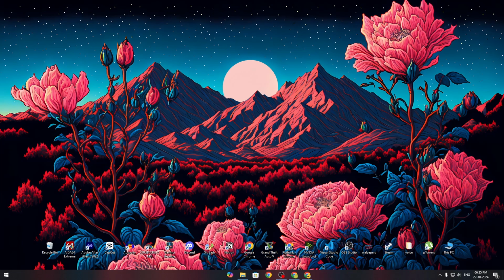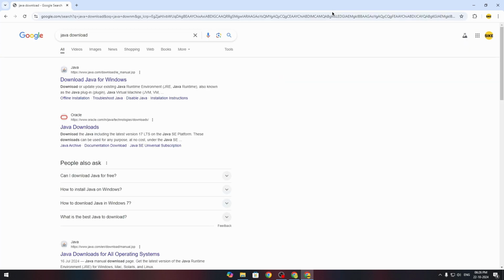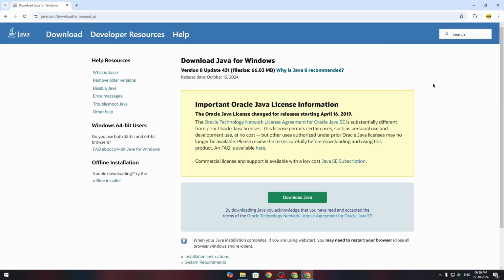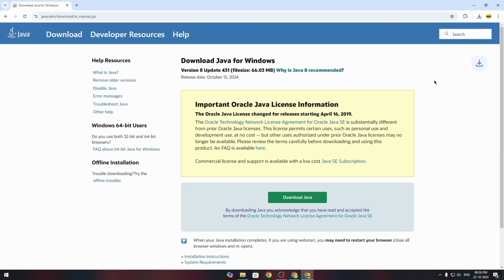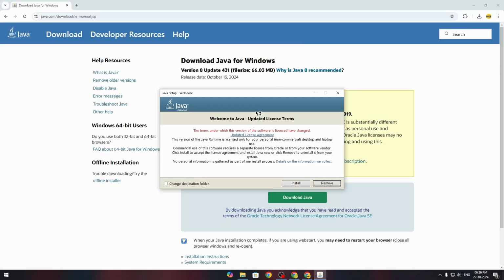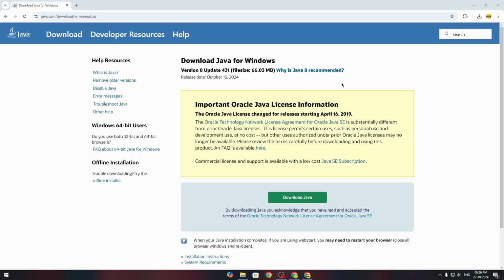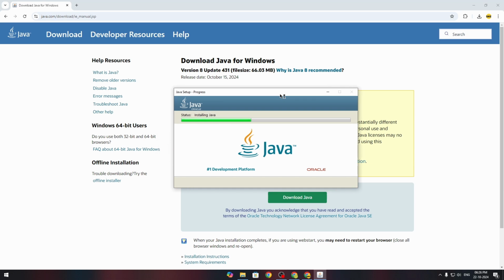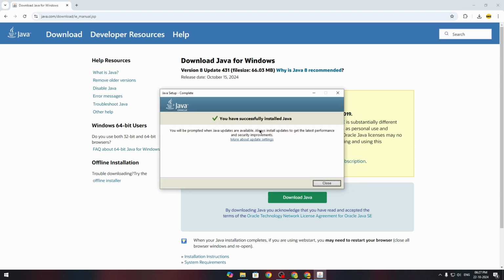How to Install Java for Minecraft | [2024]